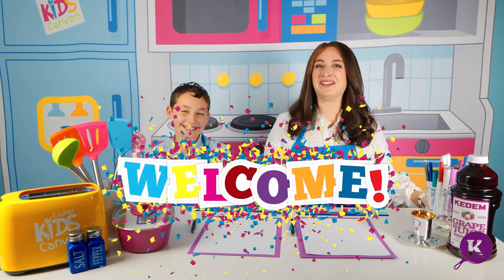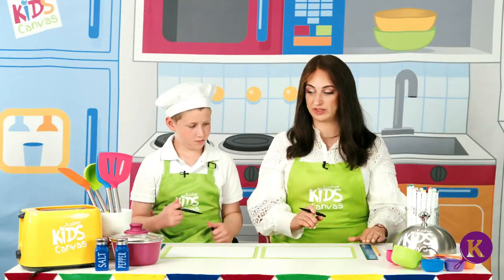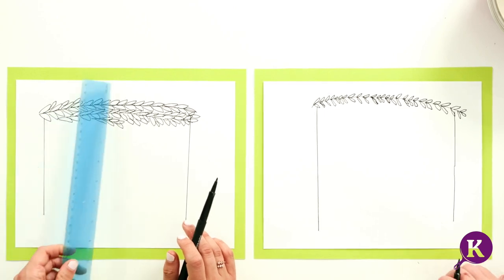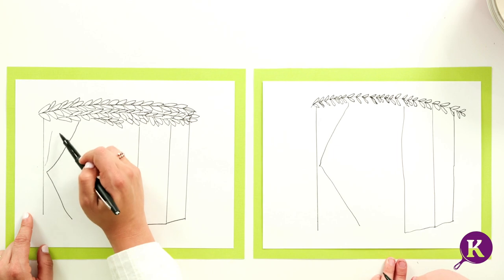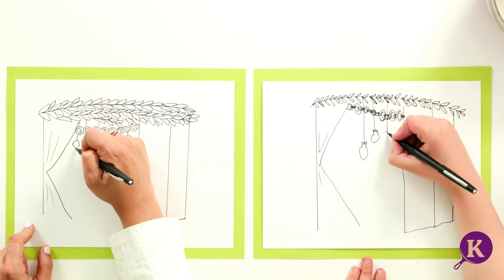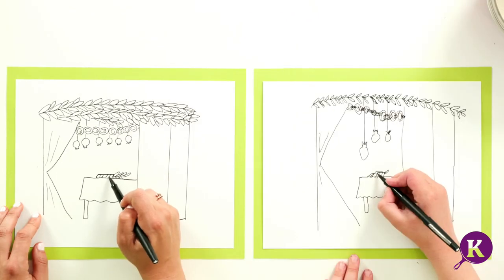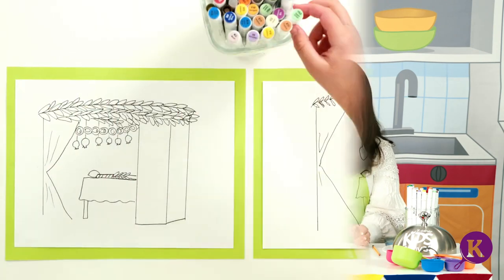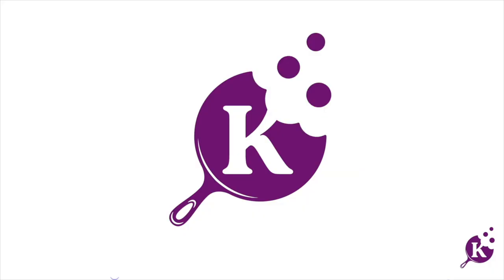Let's Draw A Sukkah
Time to get creative! Join Mushky and her special guest as they guide us in drawing a vibrant sukkah adorned with colorful decorations, capturing the festive spirit of Sukkot.